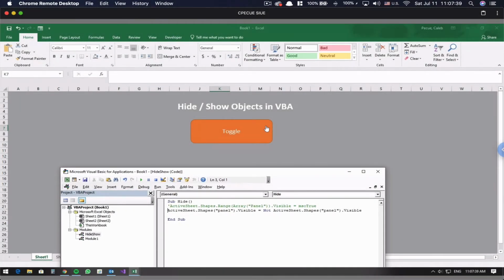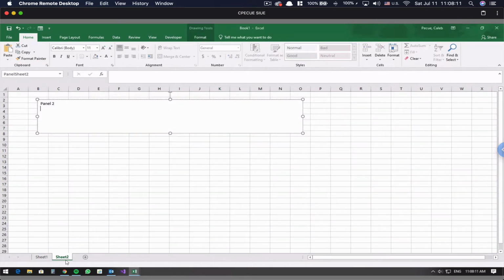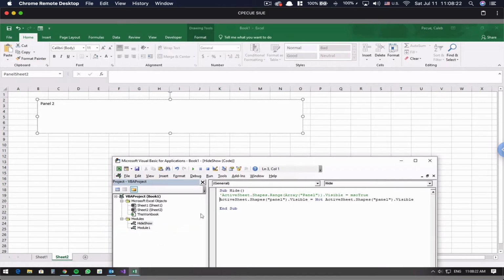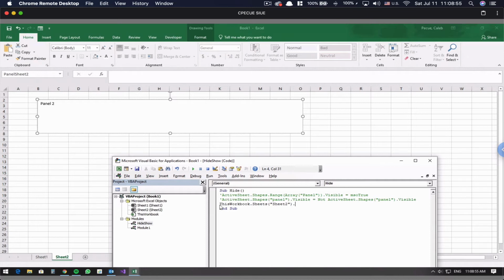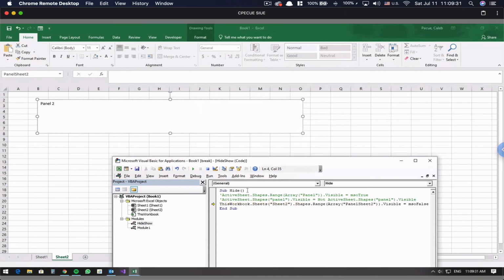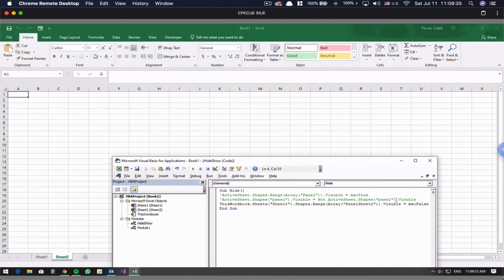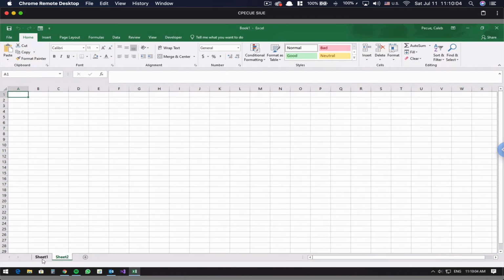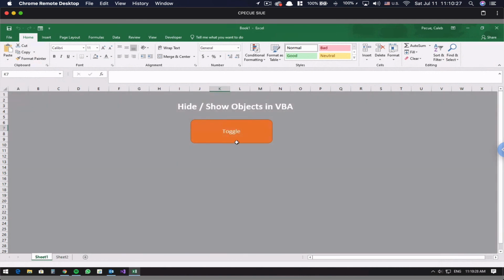Hide/Show Objects in Excel VBA Macro | Non-Active Sheets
This quick video shows how to hide and show shapes or objects in Excel VBA using macros for hidden or non-active sheets. I go over how to make a button to run the code and how to make the code toggle between the two states.